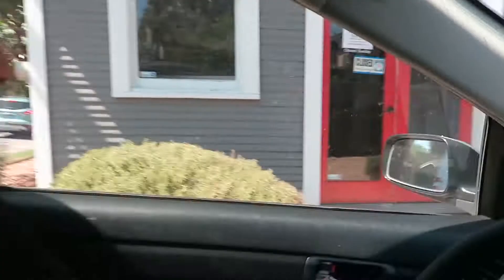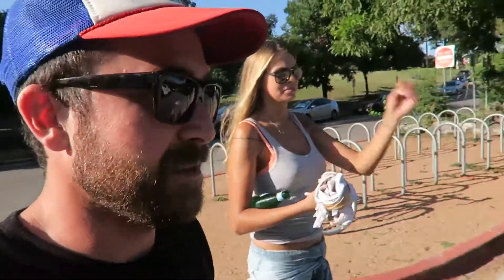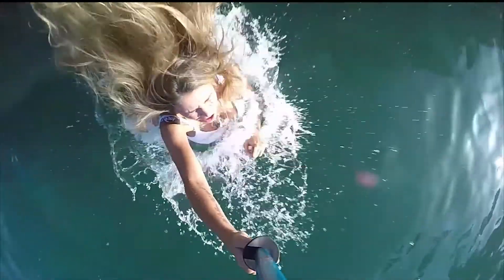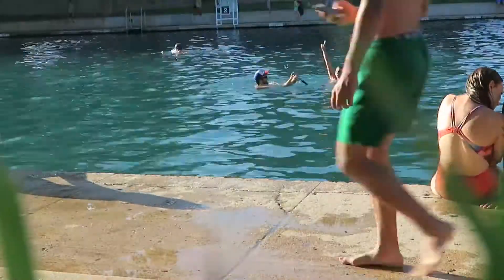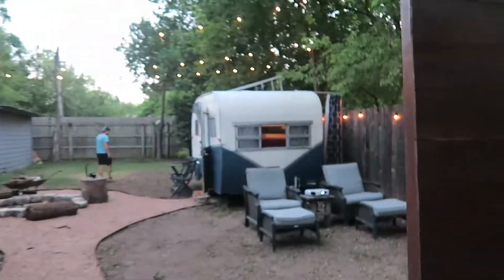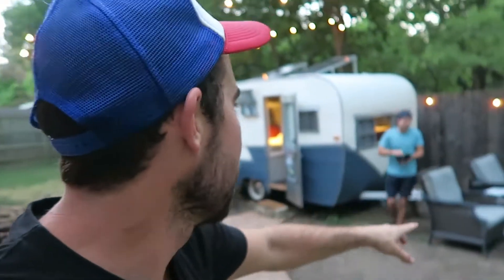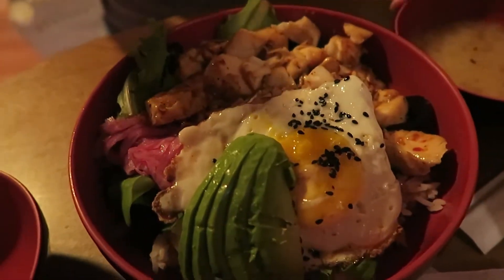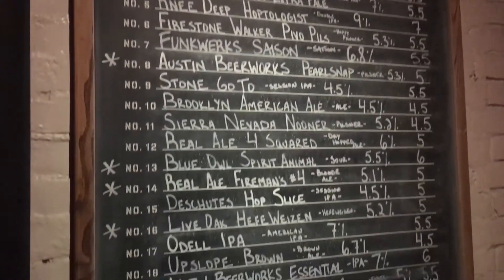JaxAcrossAmerica VLOG 33: Wood Floor Store + Barton Springs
▼▼▼New Travel Vlogs Every Day▼▼▼
Vlog #33: Hit up the flooring store, and went to Barton Springs with Valentina

Please stay in touch + maybe we can meet up for a vlog + a bite + an adventure!